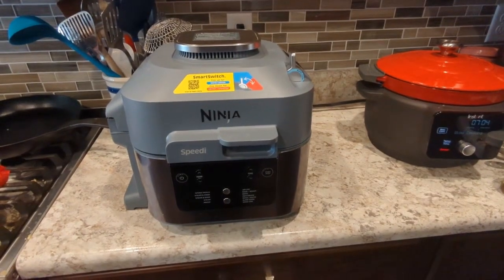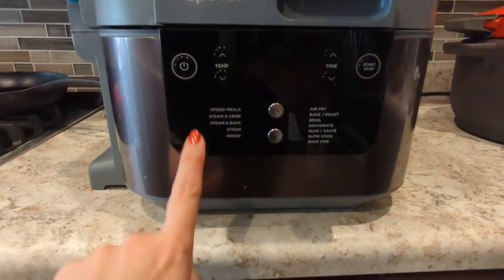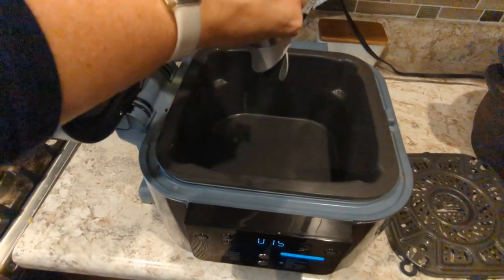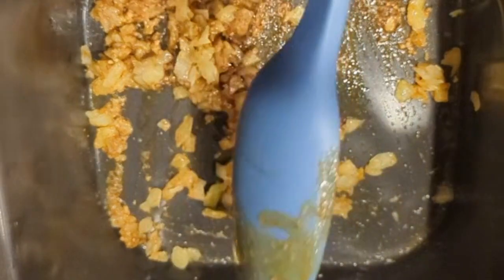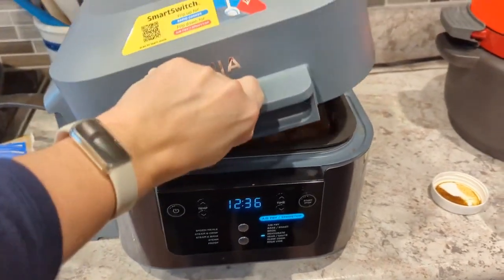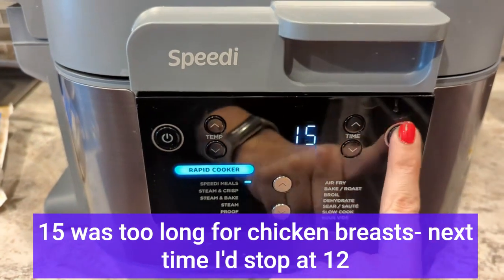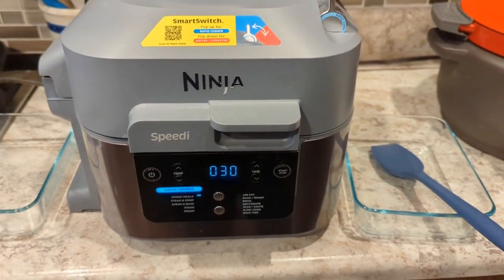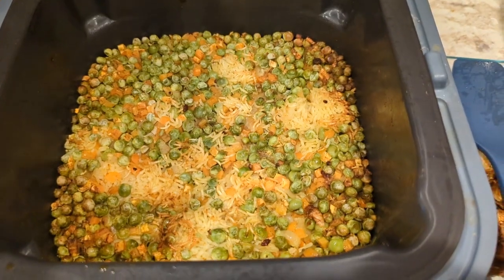Prep and Plan with Me: January Meal 1 Chicken Shawarma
To sign up to get the free meal plan,

Gadgets mentioned this month:
Ninja Speedi
Measuring cup
Herb Keeper
6 cup Pyrex
Detroit Style Pizza Pan
Pizza Cutter

I’m Anne, a former chef, human/dog mom, and financial analyst.  I love providing tips, tricks, and advice on making cooking at home more enjoyable.

Save money on groceries with me!

My primary camera (Canon PowerShot G7X Mark II)

Any information related to food, food safety, cooking, recipes, etc. are my opinions only. Creatively Rich/ Anne Tipton is not liable and/or responsible for any advice, services, or product you obtain through this video. My opinions and the views expressed in my videos are my own.*